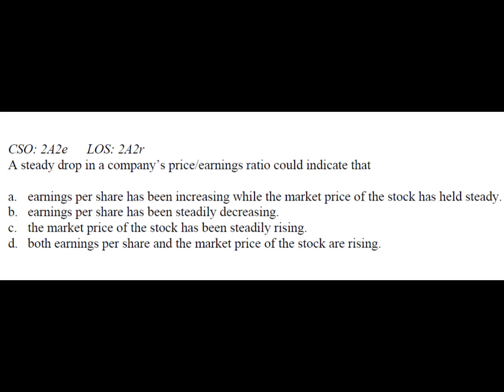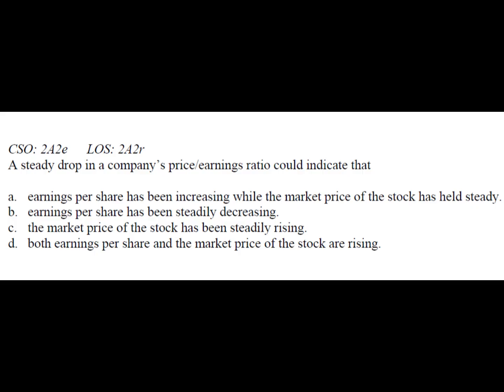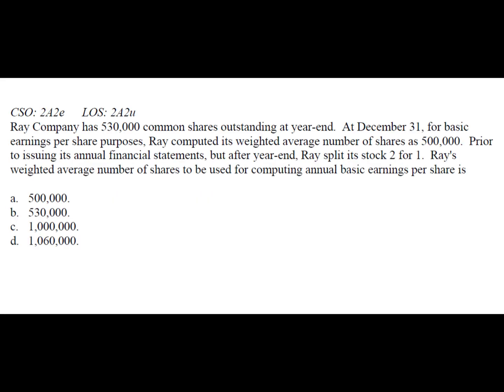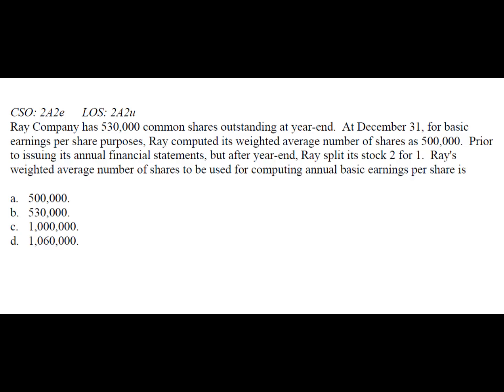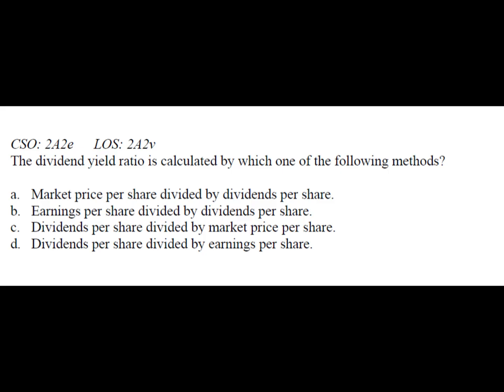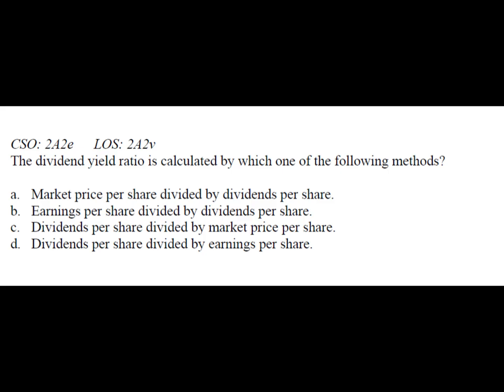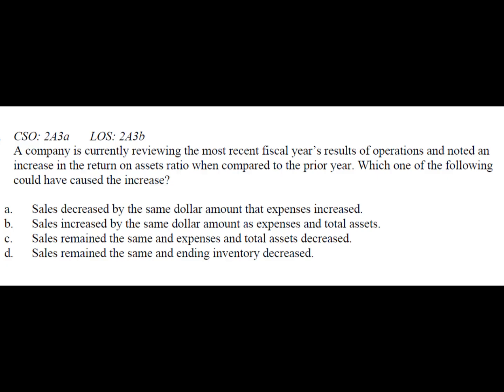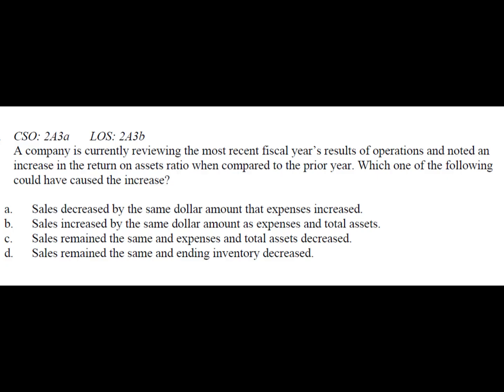MCQ CMA P2 Section A 6